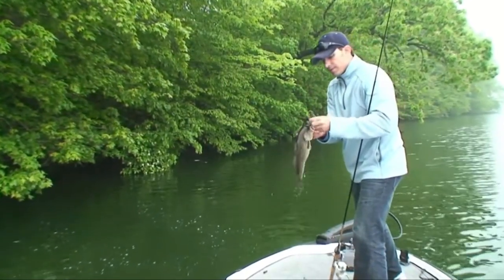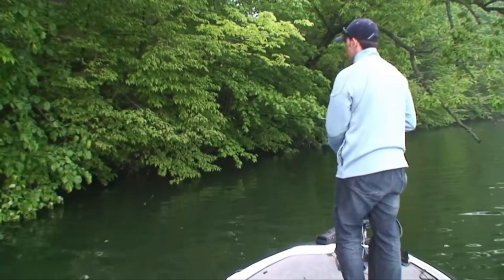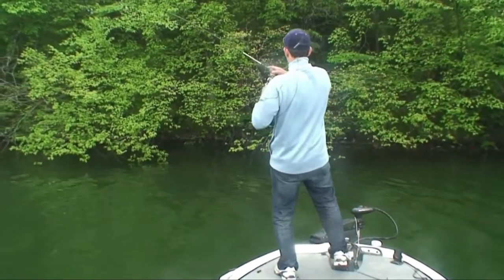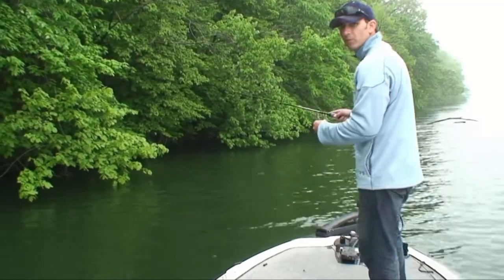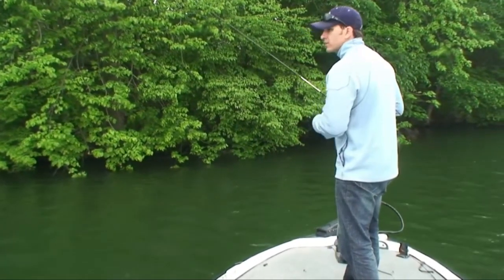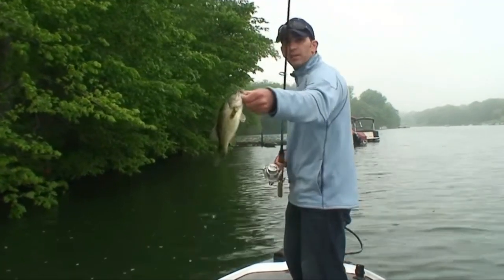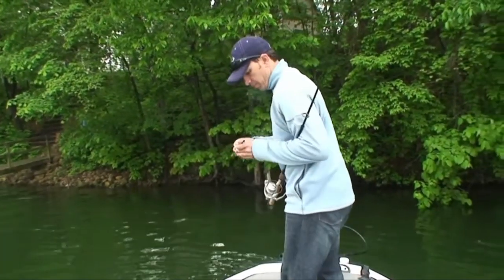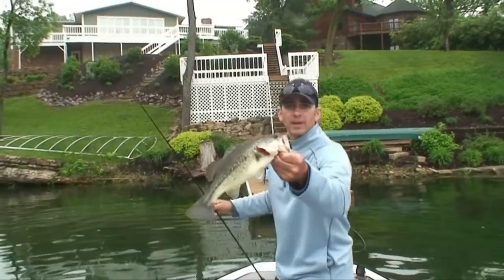When you want to put some bass in the boat...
This bait will help fill up your boat quickly with some nice sized bass